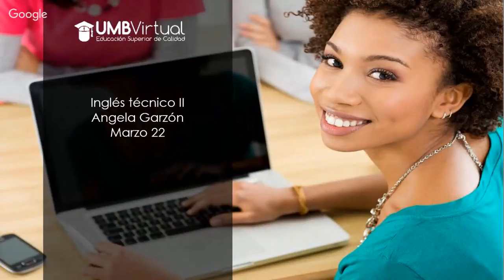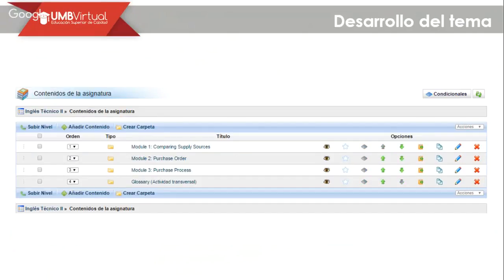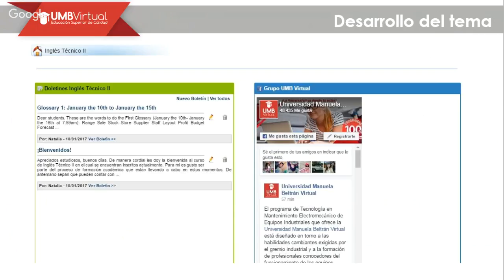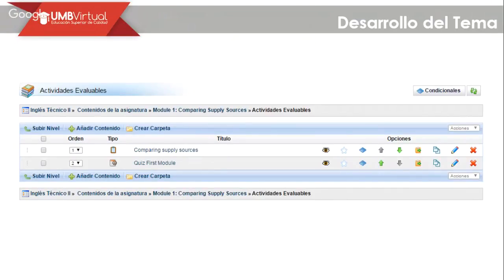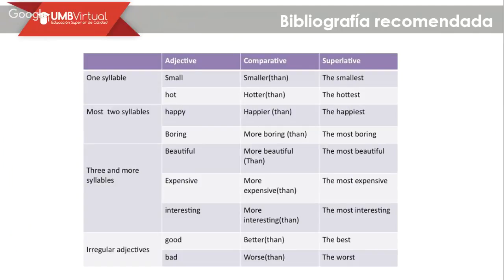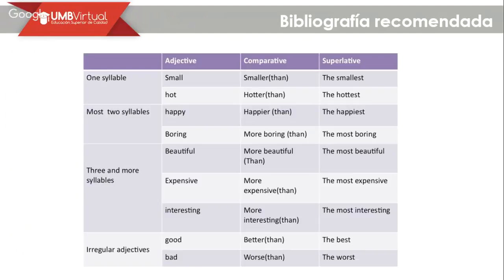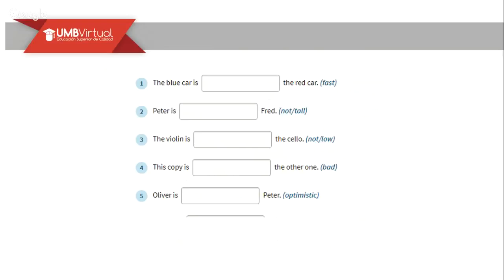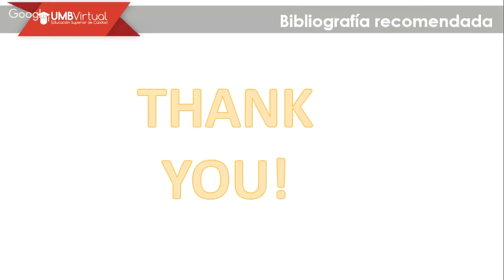Inglés técnico II Adm module (Prof. Angela Garzón)